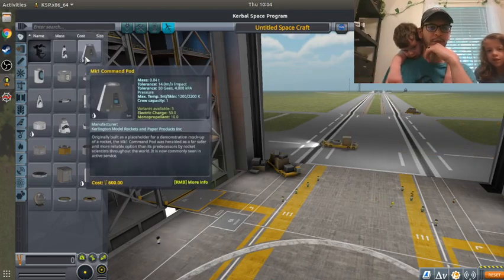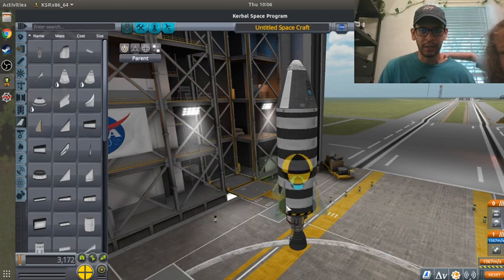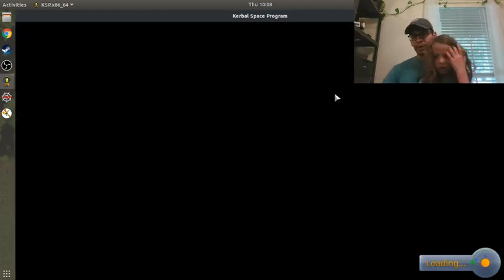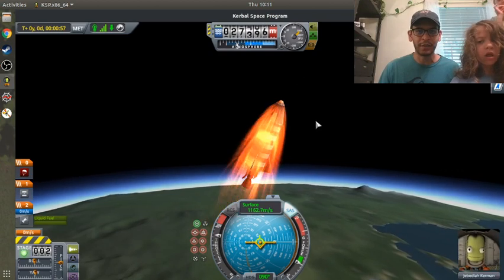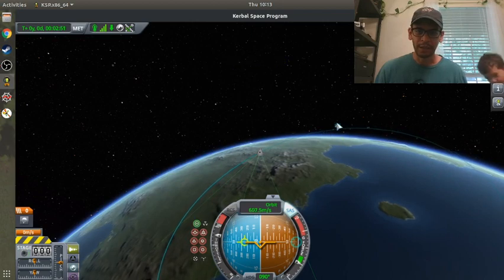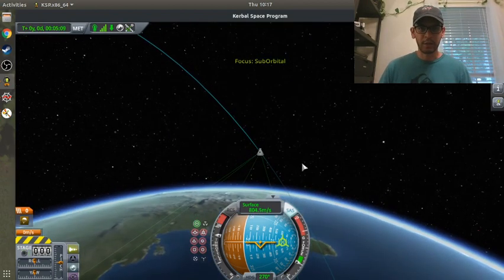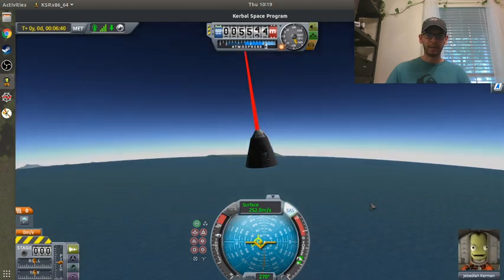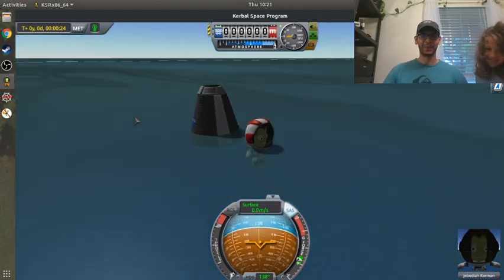Kerbal Space Program Suborbital Flight Dynamic Equations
Here I run the suborbital flight tutorial and compare it to the simulation I created in Python